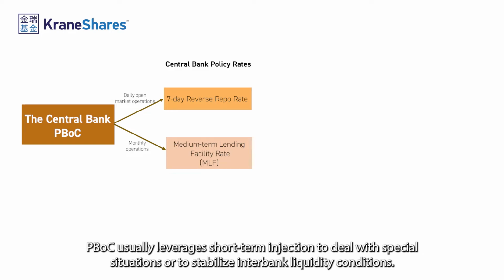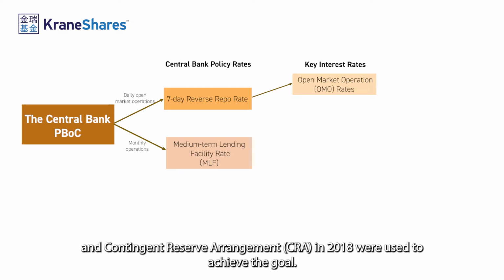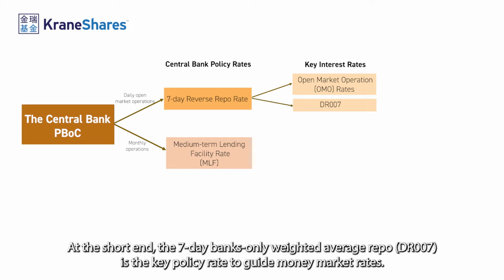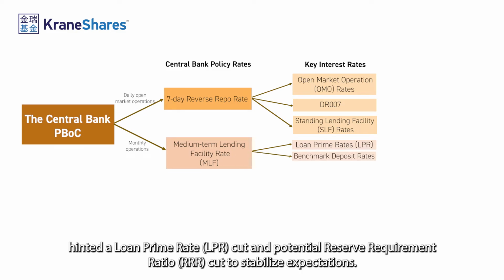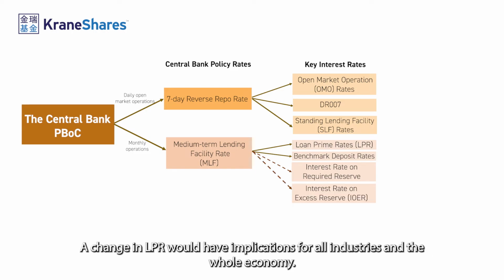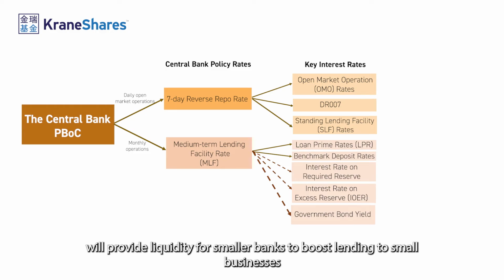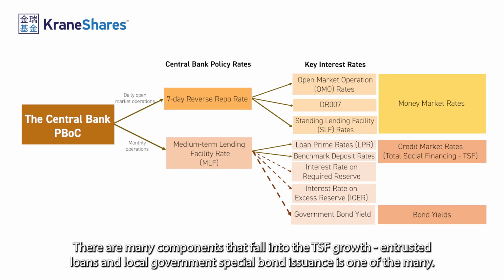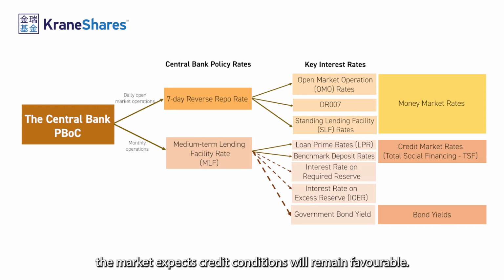What’s in the PBoC’s Toolbox?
With the US hiking rates and China easing, the world’s two largest economies are heading in opposite directions in terms of monetary policy. In this week’s China Market Connect, Dr. Xiaolin Chen explains the types of rates available in China and how the various tools in the PBoC’s toolbox can impact liquidity and the real economy.